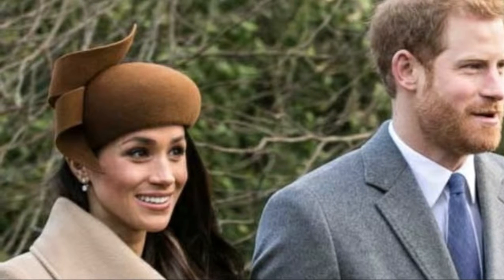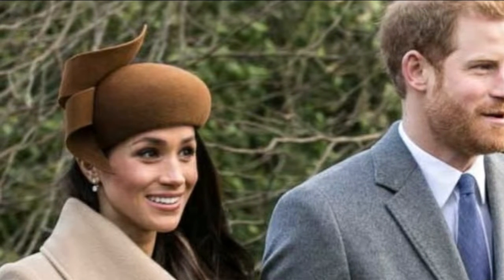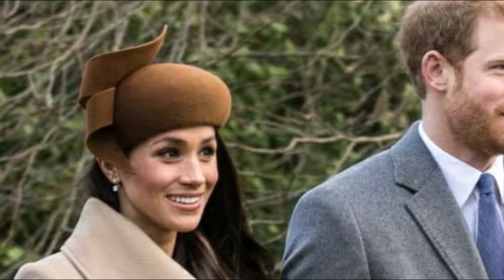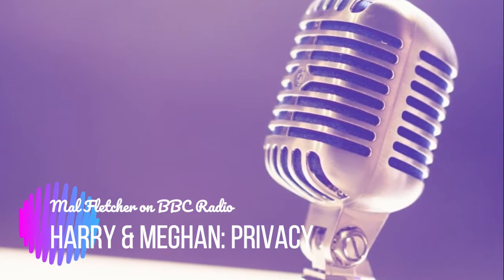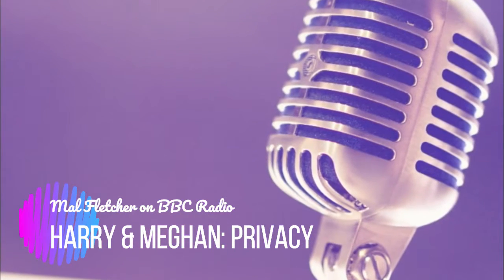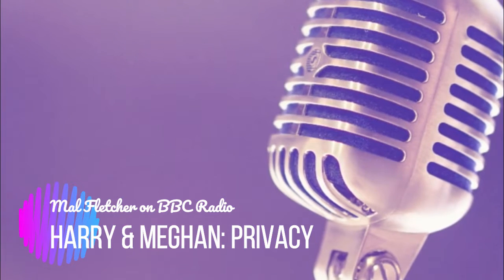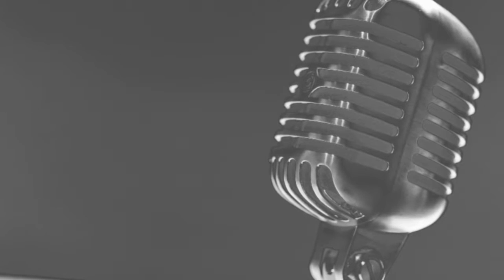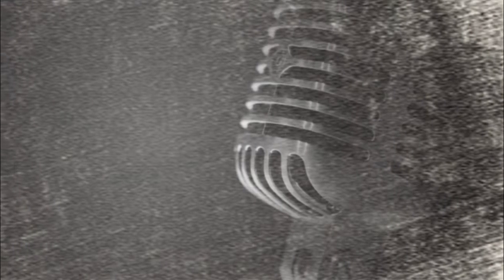Harry & Meghan: Privacy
Prince Harry is upset by the media and press response to his wife, Meghan. What can the Duke and Duchess of Sussex expect by way of privacy? Are the press treating them fairly?

Mal Fletcher, social commentator, shares his insights in this interview with BBC radio's David Prever.